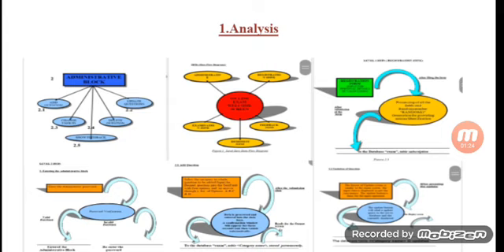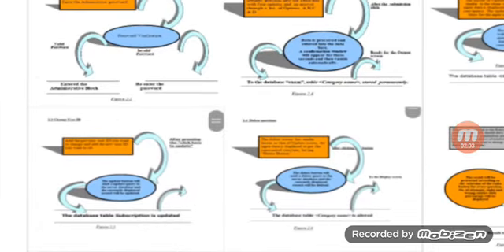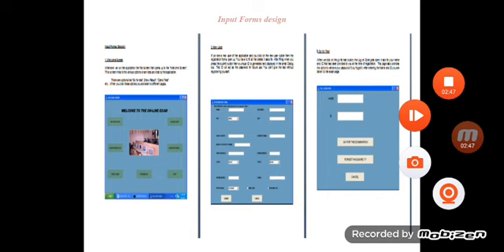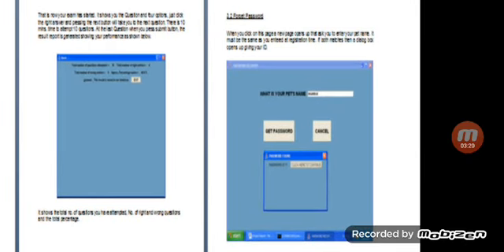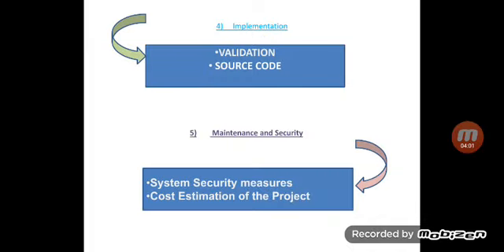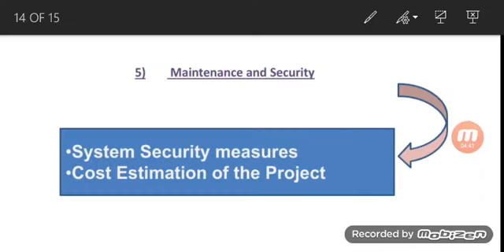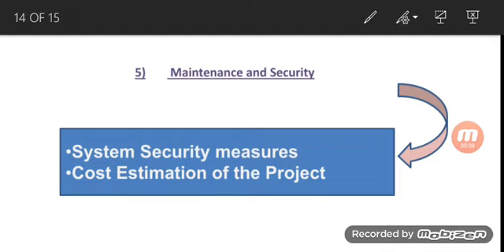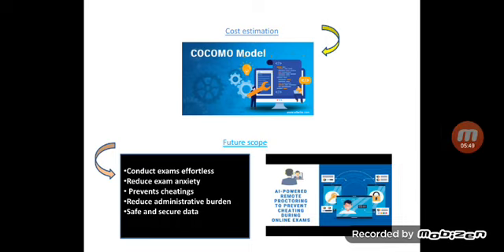Online examination system project ppt explanation